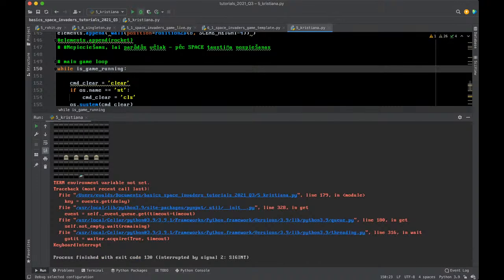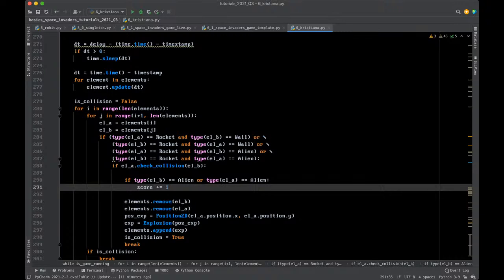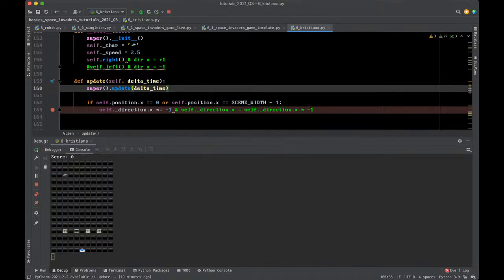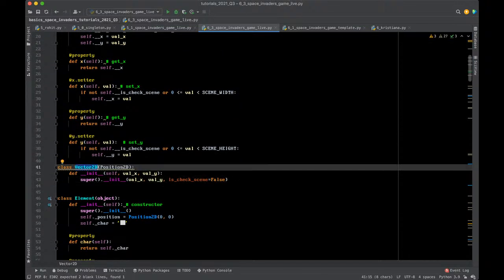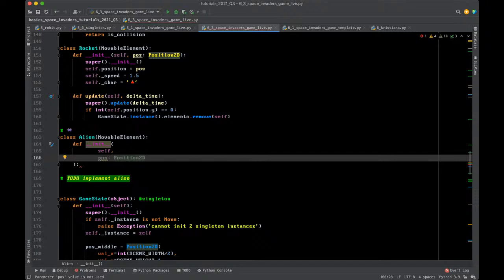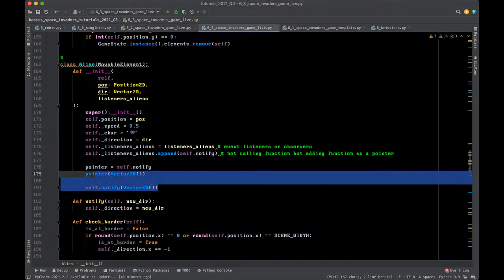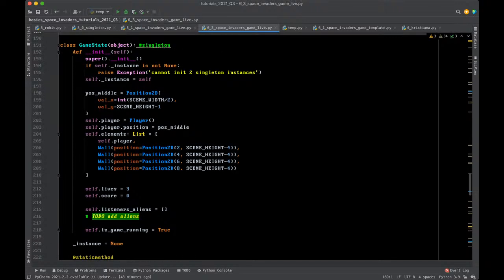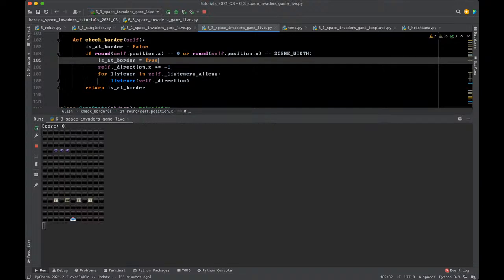Python Programming for beginners - Tutorial #6 - OOP, Design patterns, Observer pattern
OOP, Design patterns, Observer